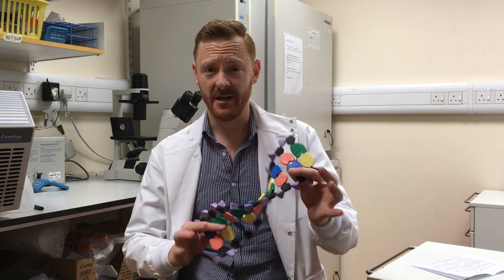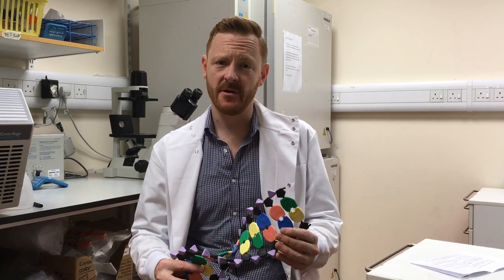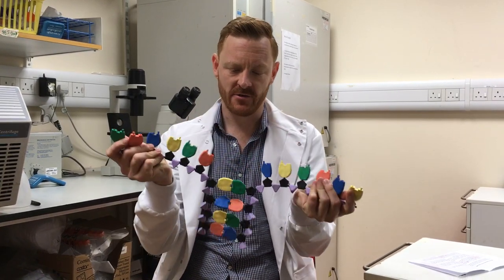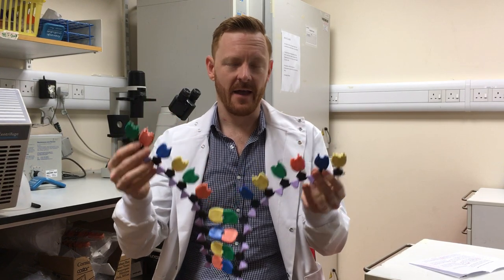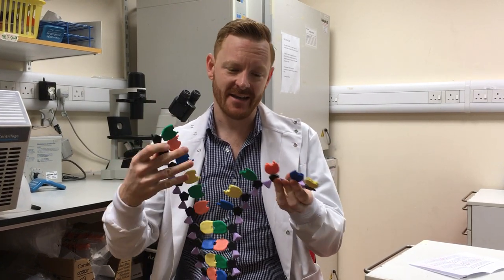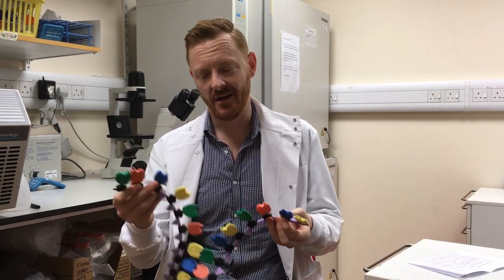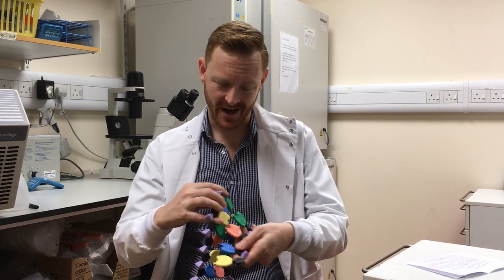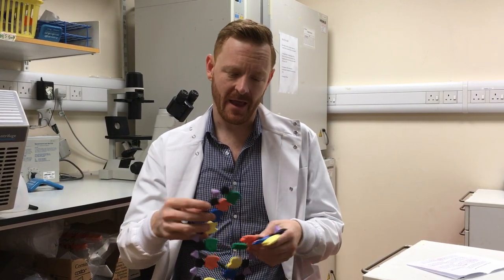Studying Bloom Syndrome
Dr Carl Morrow talks about his research on Bloom Syndrome, a rare genetic condition where patients suffer from a variety of symptoms, including growth retardation, a compromised immune system, hypersensitivity to ultraviolet light and a predisposition to cancer.

Carl is a researcher in the laboratory of Dr Andy Blackford, Department of Oncology.